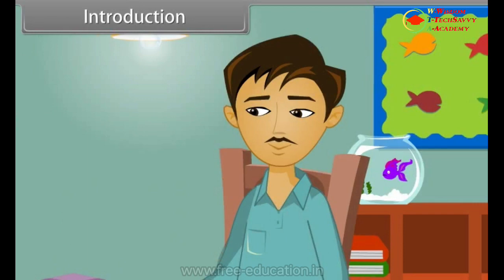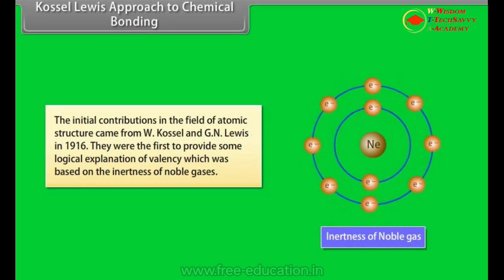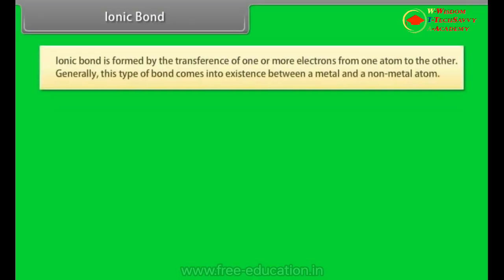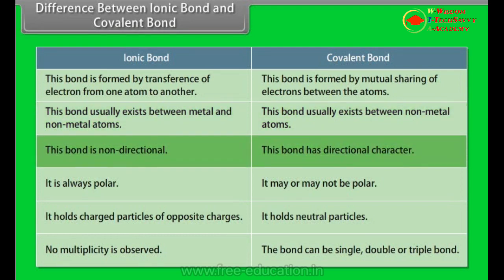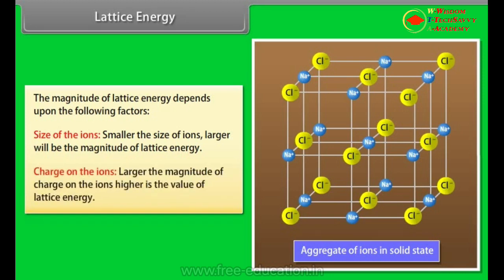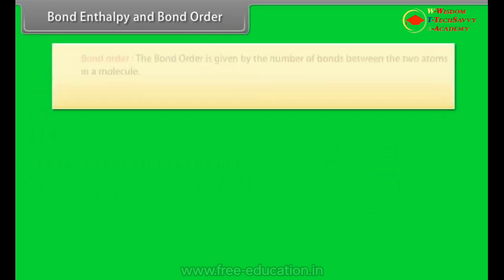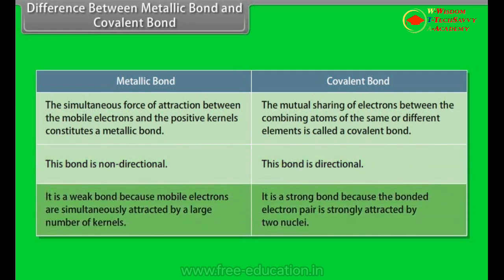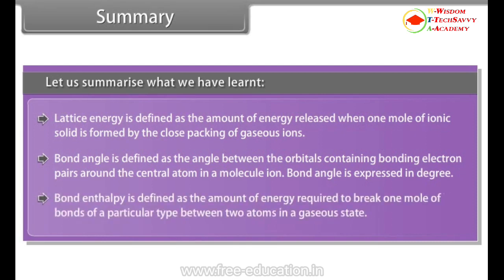Chapter 4 - Chemical Bonding and Molecular Structure Part - 1 || Class 11th Chemistry